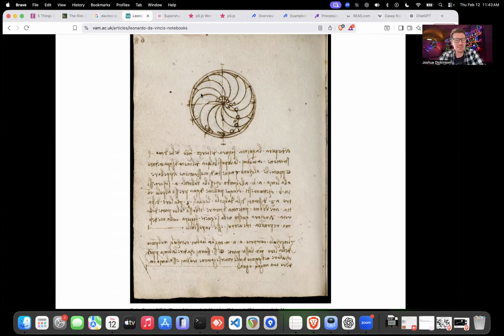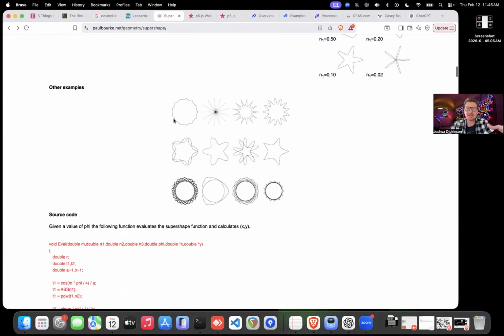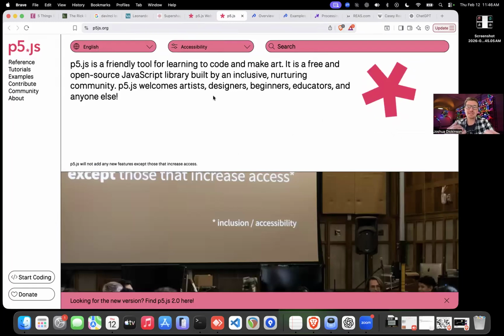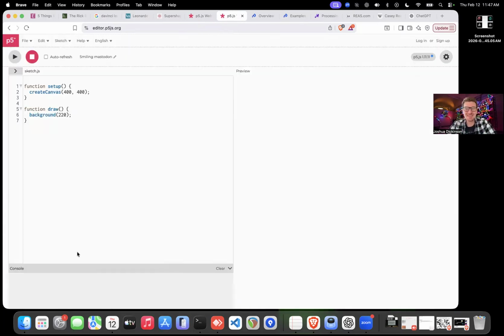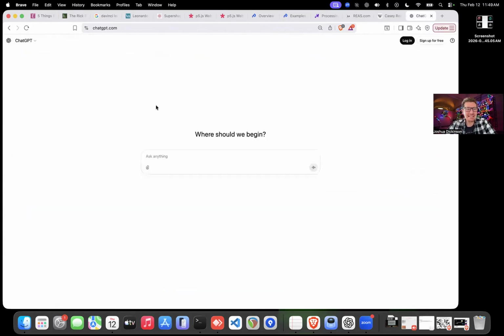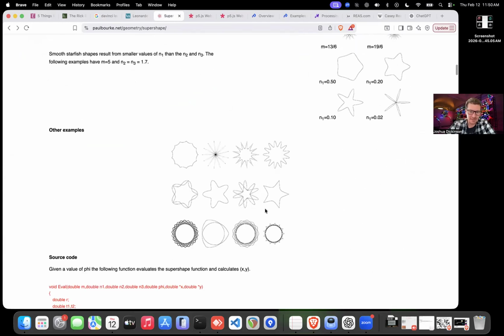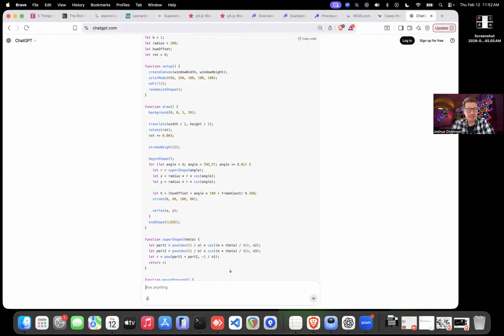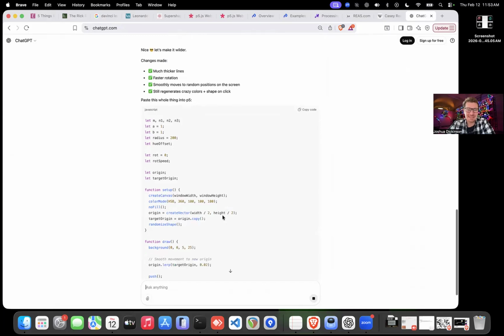Vibe Coding p5.js Supershapes (MMART-170)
MMART-170

Quick demo of one method of digital sketching using p5.js and vibecoding to create a Supershape formula interactive app.